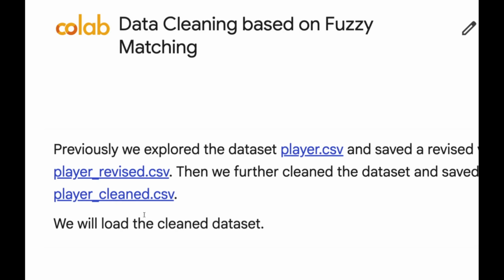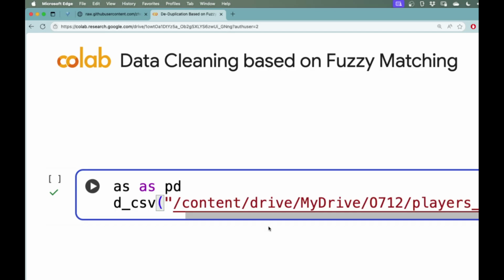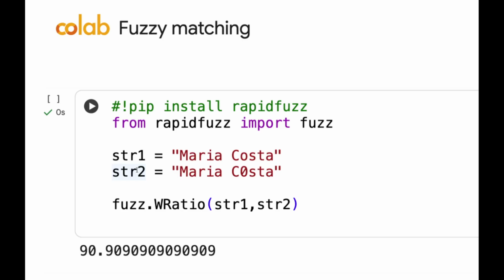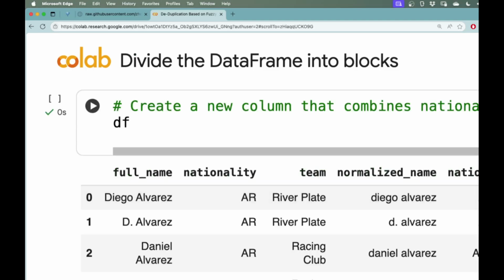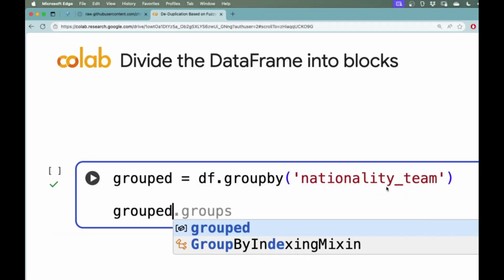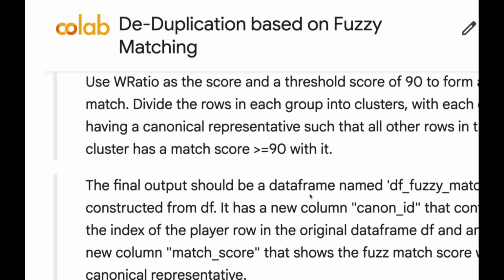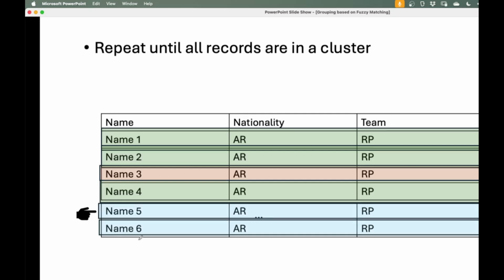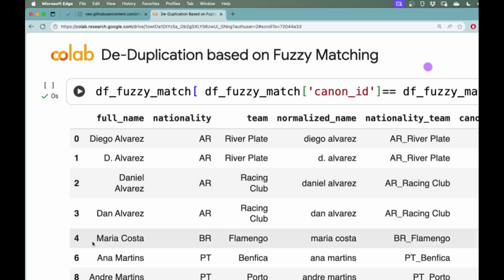Data Cleaning with Fuzzy Matching